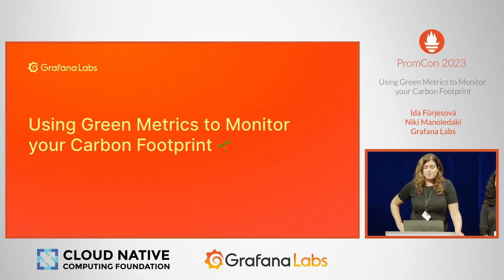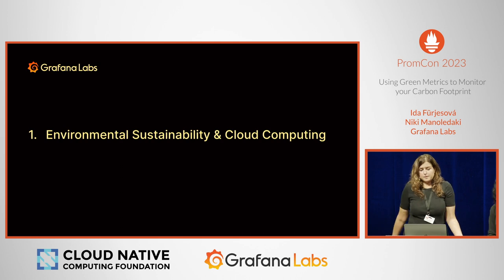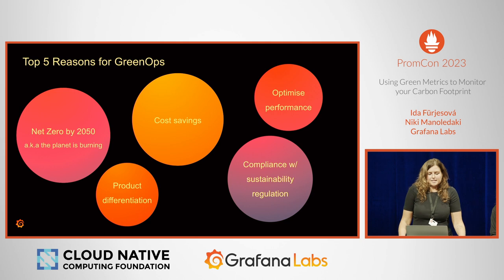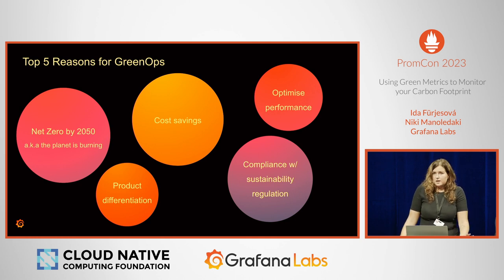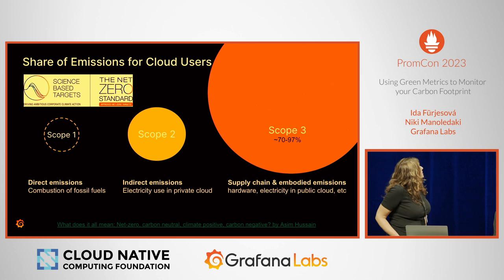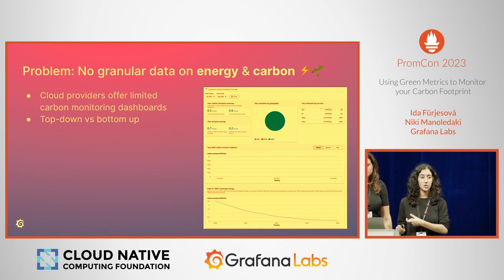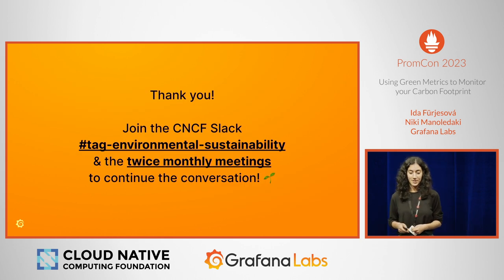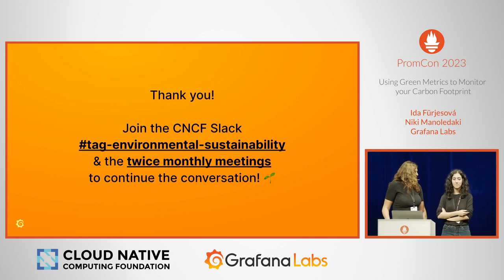PromCon 2023 - Using Green Metrics to Monitor your Carbon Footprint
Speakers: Ida Fürjesová & Niki Manoledaki

Carbon emissions from cloud computing are estimated to be more than the emissions from aviation. In this talk we will show you how to take a bottom-up approach to monitoring energy consumption and carbon emissions at a granular level when deploying cloud-native software and provisioning infrastructure.

In order to reduce the carbon footprint of our infrastructure and software, the first step is to measure the energy consumption and carbon intensity of the applications we run and the tools we build. In this talk, we want to empower engineers to take control of the environments they are working in by setting up easy monitoring flows for gathering green metrics. Kepler, an eBPF energy monitoring tool and CNCF sandbox project, can export green metrics to Prometheus. Those metrics can then be visualized in Grafana, which provides an out-of-the-box support for Prometheus. We will demonstrate how to write PromQL queries that use Kepler metrics to monitor the energy consumed by Pods in namespaces. We will also show you how to convert energy metrics into carbon emission metrics.